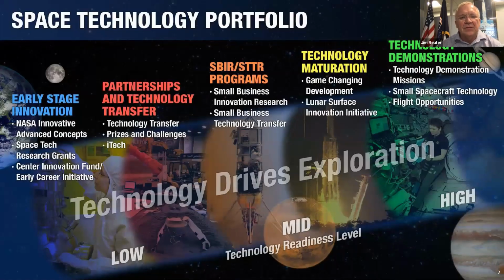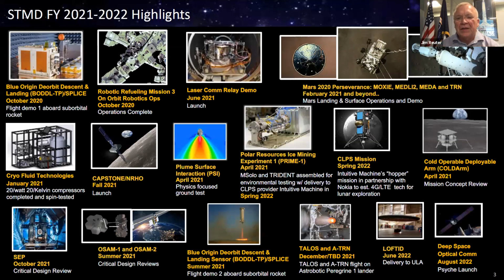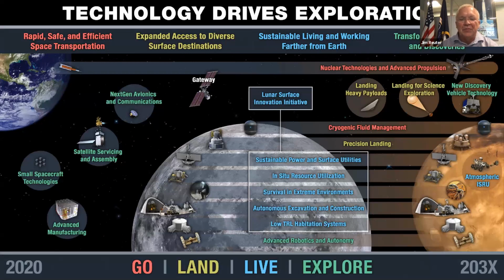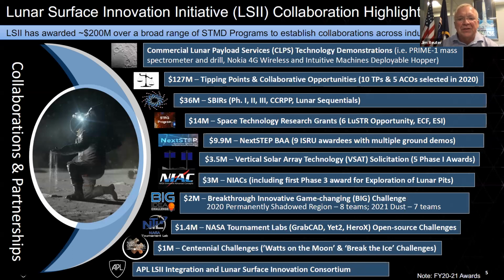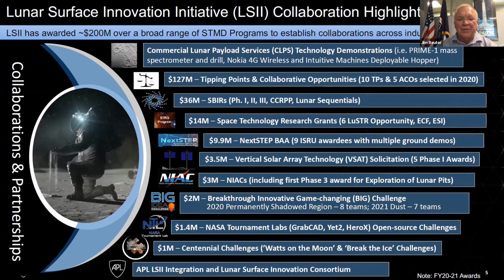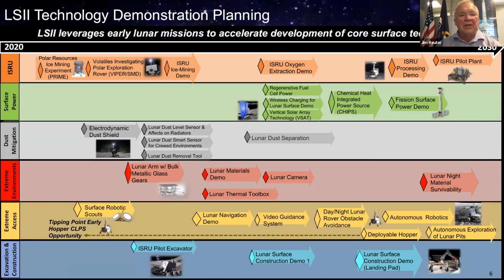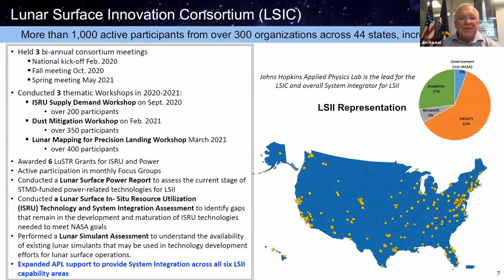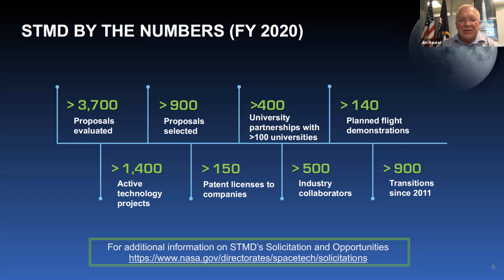LSIC 2021 Spring Meeting: NASA Space Tech Update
NASA Space Tech Update presented by Jim Reuter, NASA Associate Administrator for Space Technology. Part of the Lunar Surface Innovation Consortium's (LSIC) 2021 Spring Meeting.

Speaker:
Jim Reuter, NASA Associate Administrator for Space Technology

Full program details can be found on the event